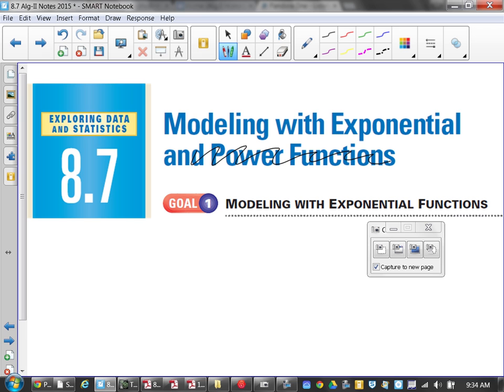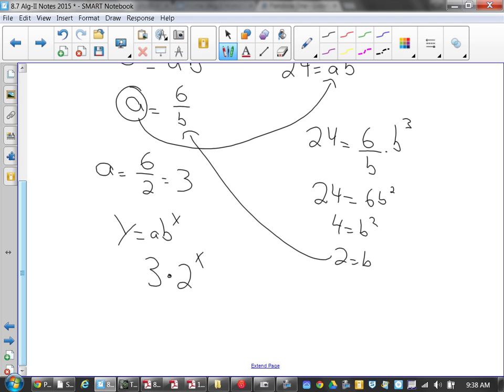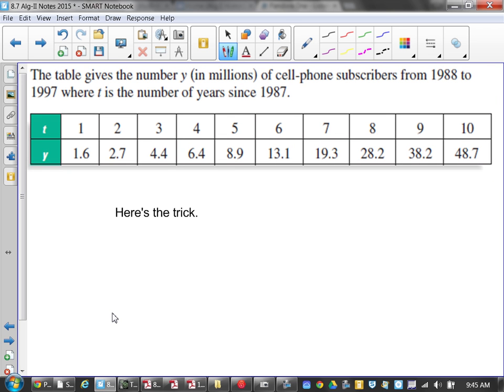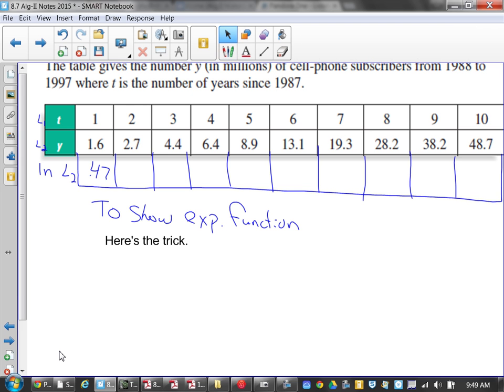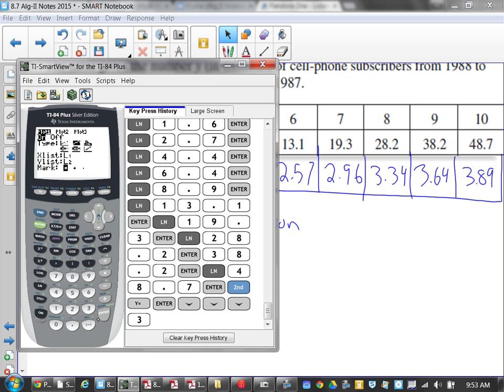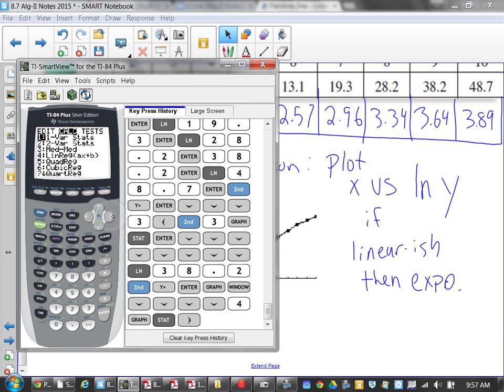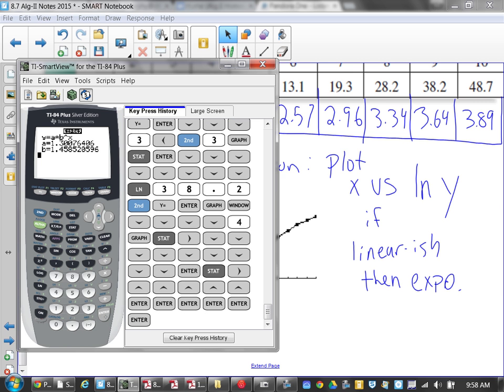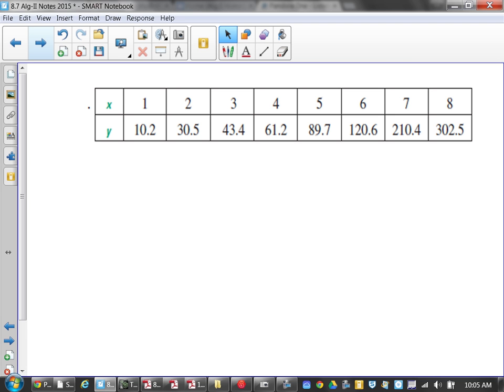April20 8 7 Notes p3